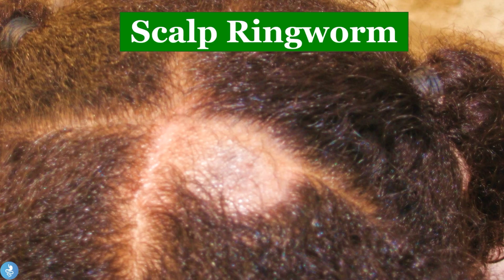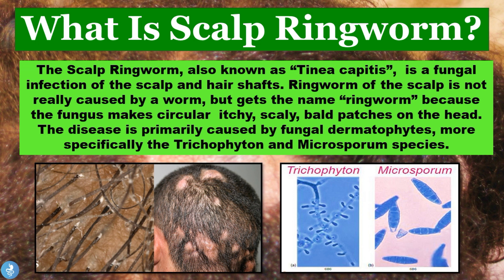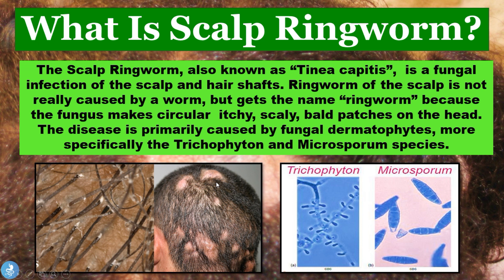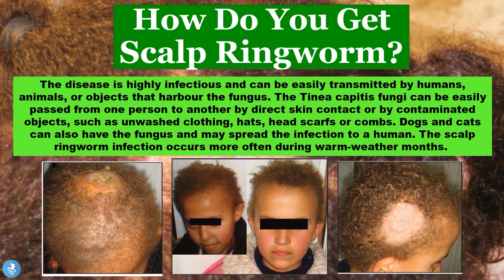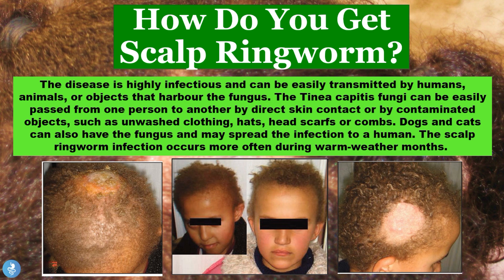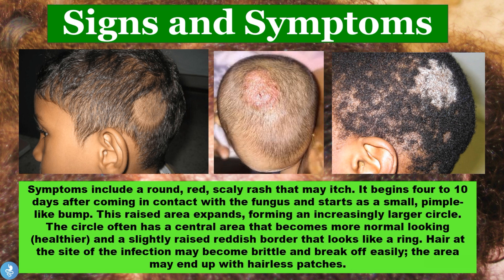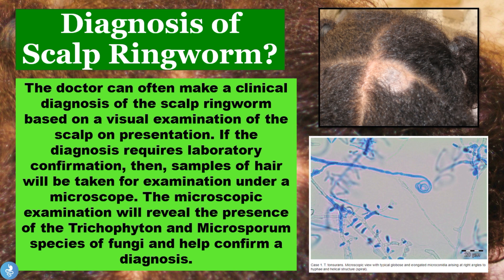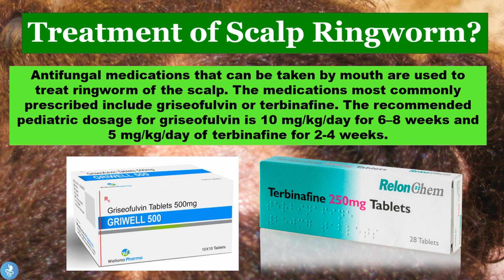Scalp Ringworm (-A Tinea capitis Infection)